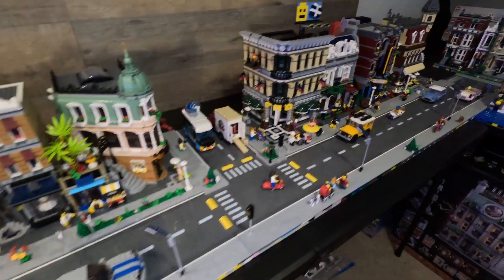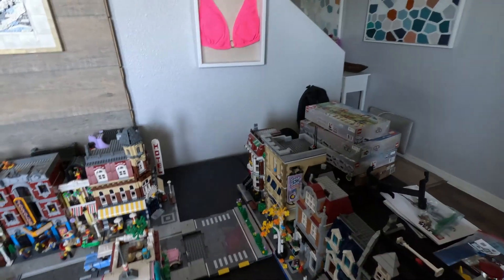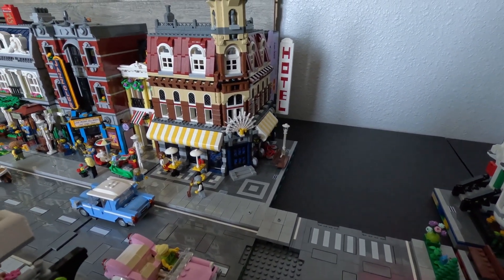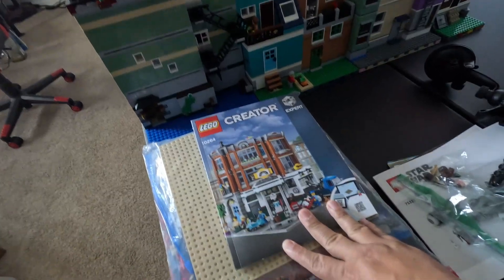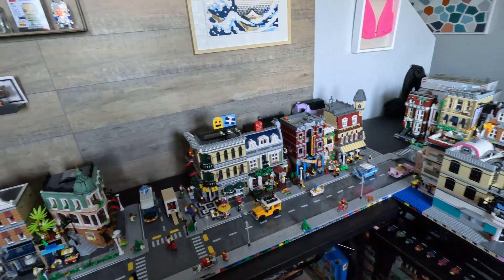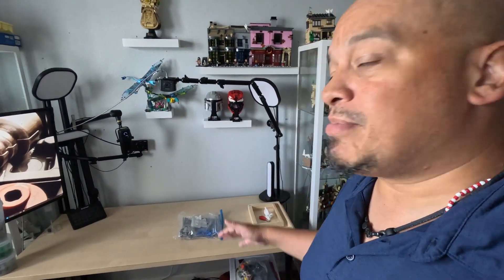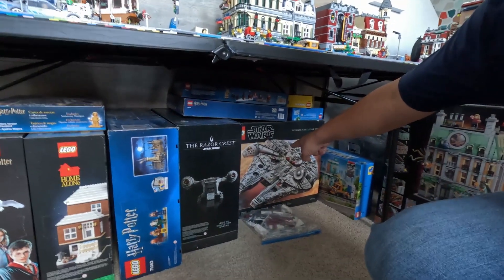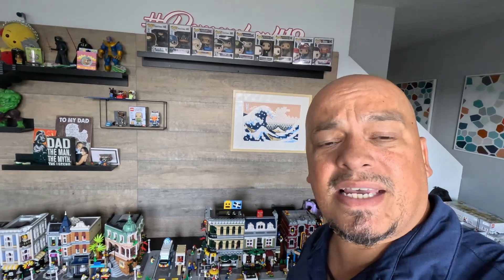LEGO City Update Ep. 4 PLUS GIVEAWAY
LEGO City Update and Addition

LEGO Room Make Over

HOW TO BUILD A LEGO CITY in a tight space. That's what I have been working on for a while. WHEN TO STOP COLLECTING LEGO if you can't figure out how you want your room set up.

lego moc
lego sets
legos
lego city
lego star wars
lego set
lego mocs
lego build
lego minifigures
lego challenge
lego ideas
lego minifigure
lego creation
lego meme
lego building
lego funny
lego marvel
lego technic
lego minecraft
lego top 10
lego creator
lego memes
lego how to
lego movie
lego car
lego animation
lego review
lego builder
lego minifig
lego ninjago
lego tutorial
lego series
lego set with the most pieces
big lego city
lego city layout
lego star wars summer 2023
building lego city from scratch
largest lego sets
starting lego city
lego stop motion
lego indiana jones
most expensive lego
lego minecraft moc
largest lego pieces
lego batman
lego haul
lego pieces
smallest lego
lego tips
lego asmr
lego train
lego bricks
lego vehicles
lego police
lego civilization
lego off-road
lego house
lego cars
biggest lego
lego make
largest lego
lego video
lego super mario
lego mandalorian
lego jazz club
lego republic gunship
lego technic summer 2023 leaks
lego waffle maker
lego ideas 2023
lego spring loaded shooters
lego rainbow friends
lego mcdonalds moc
lego land rover 2023
minecraft lego moc
lego spring loaded shooters action
lego technic 2023
lego cmf series 23
lego minecraft end city
lego star wars mandalorian
lego mech factory
lego minecraft mobs
lego star wars leaks
lego star wars 2023 helmets
lego technic hypercar 2023
lego experimental vehicle car
lego minifigure usb
lego marvel summer 2023
lego minecraft machine
lego minecraft moc funny
lego stop motions
lego 2024 set leaks